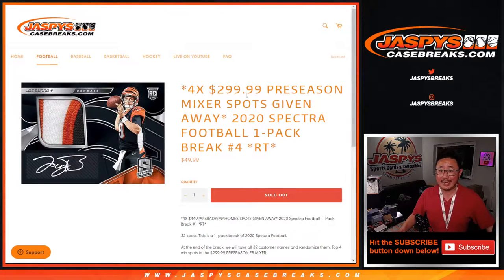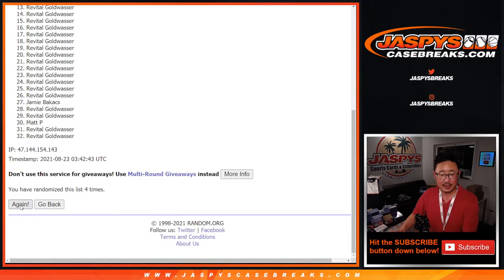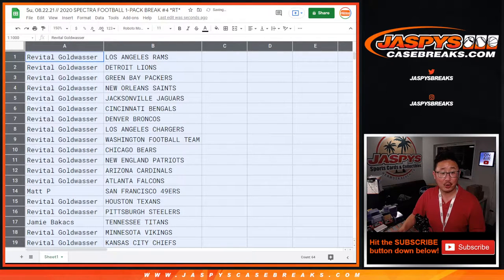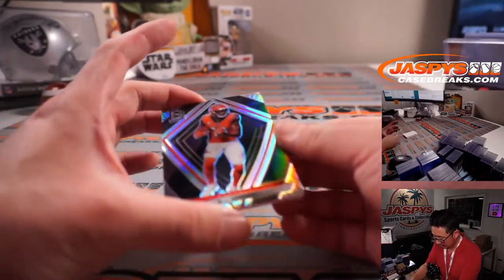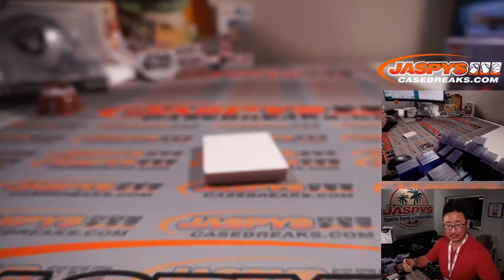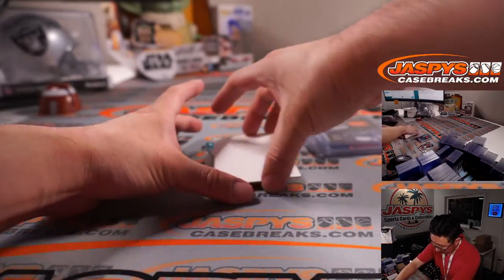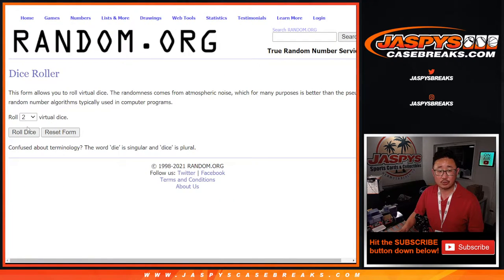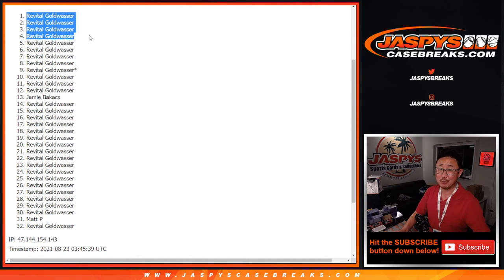Su, 08.22.21 // 2020 SPECTRA FOOTBALL 1-PACK BREAK #4 *RT*